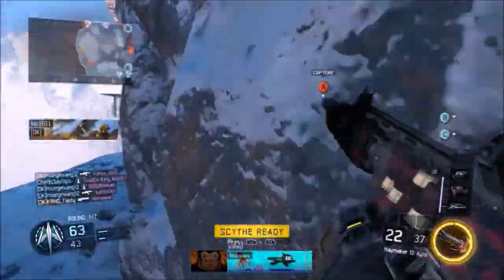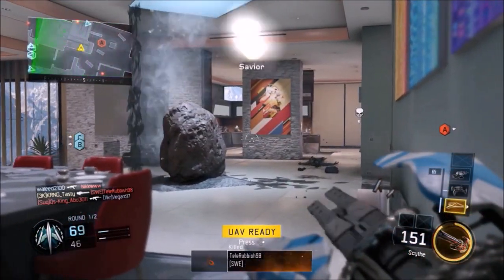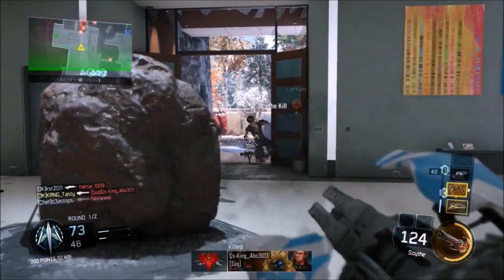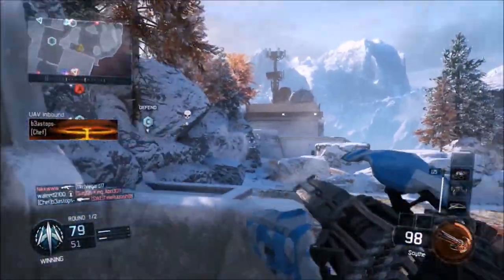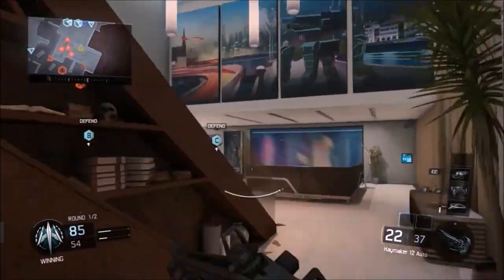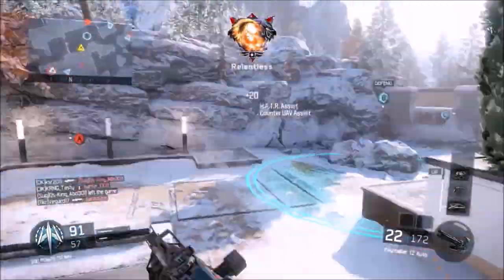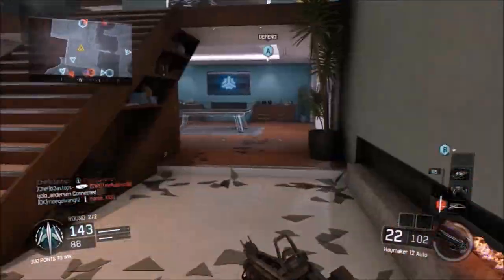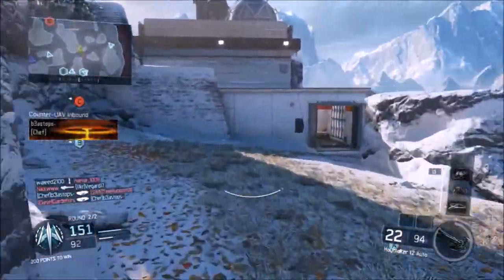Black Ops 3 - ''HAYMAKER 12 NUCLEAR!'' - Nuclear With Every Gun #8